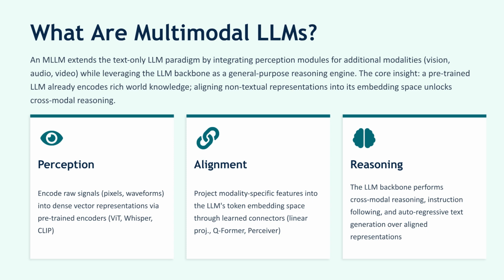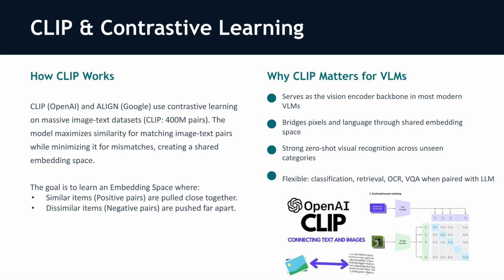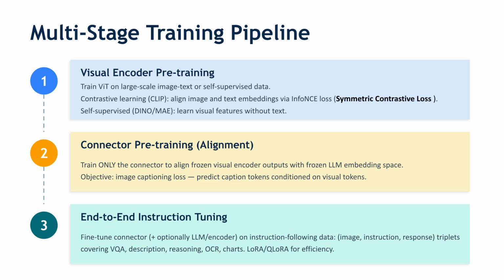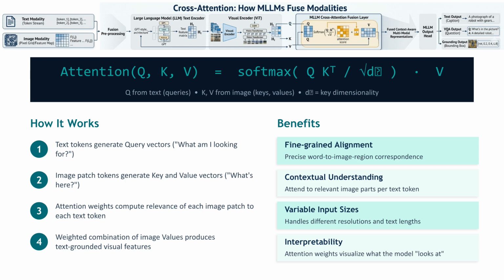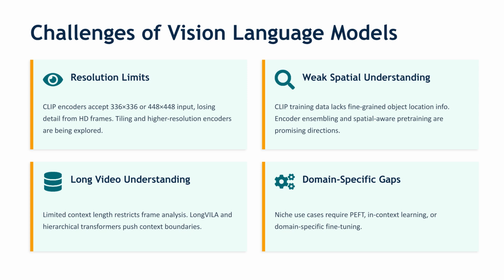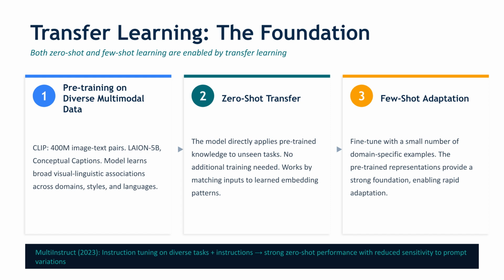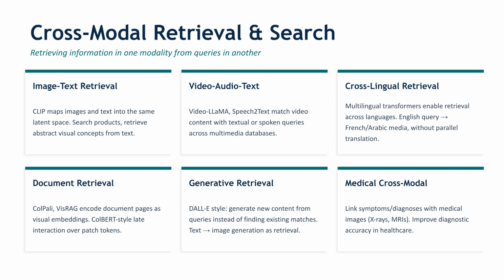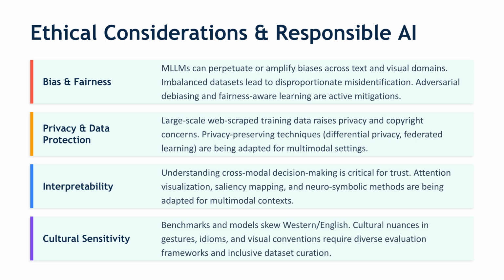Multimodal Large Language Models and Vision Language Models. MLLM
Welcome everyone to this presentation on Multimodal Large Language Models and Vision Language Models.  Today we will explore the architecture, training paradigms, applications, and research frontiers of these models that are reshaping how machines perceive and reason about the world. We will cover everything from the fundamental building blocks like vision encoders and projectors, to advanced topics like cross-lingual retrieval and document intelligence. By the end of this talk, you should have a solid understanding of how these systems work, where they excel, and where the open challenges remain. Let us get started.